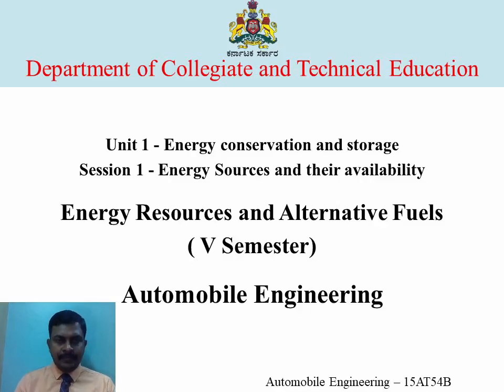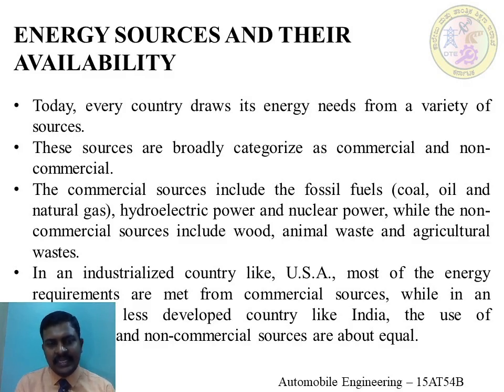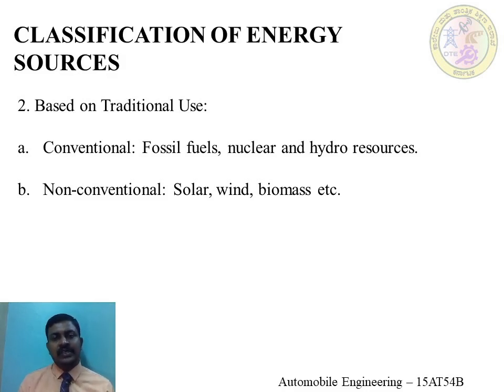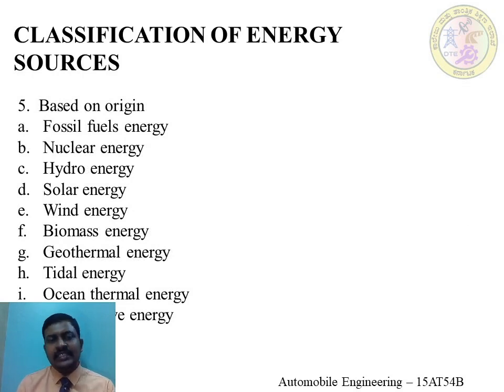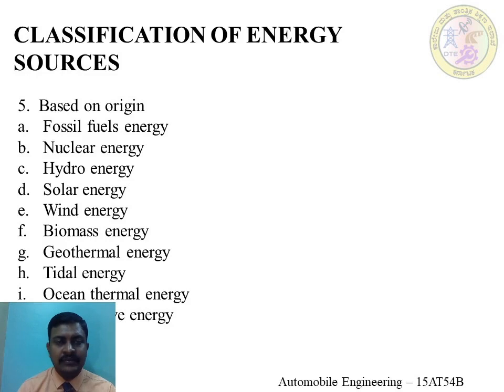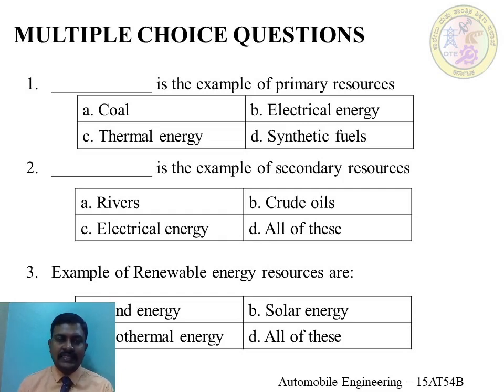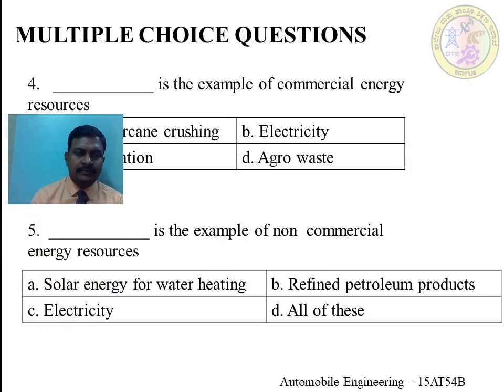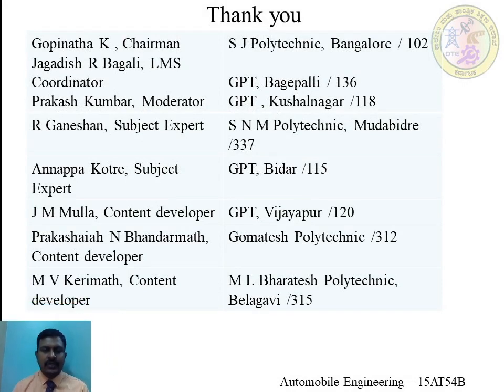ATE_15AT54B_U1_S1_Vi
This video was prepared by M V. Kerimath, M L Bharatesh Polytechnic,
Belagavi.  This is session 1 from Unit 1 of Energy Resources and Alternative Fuels.